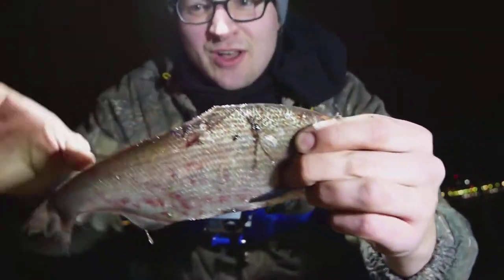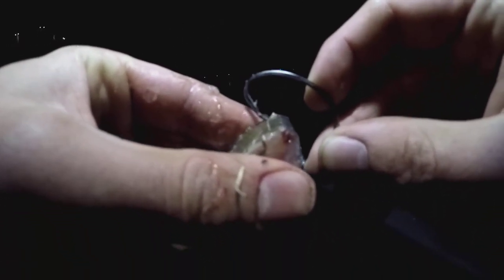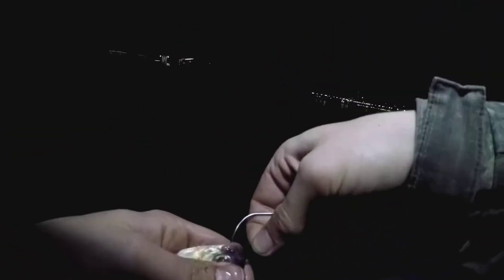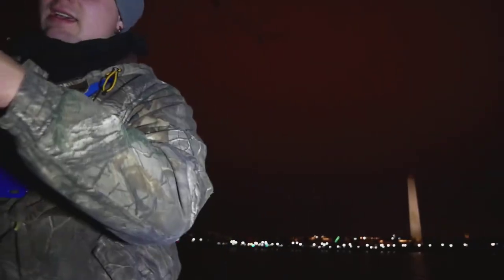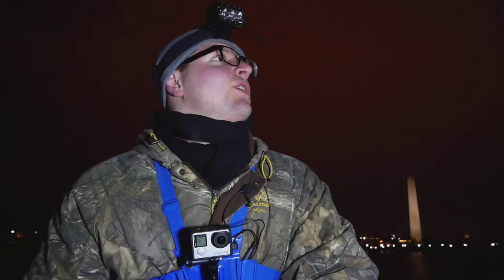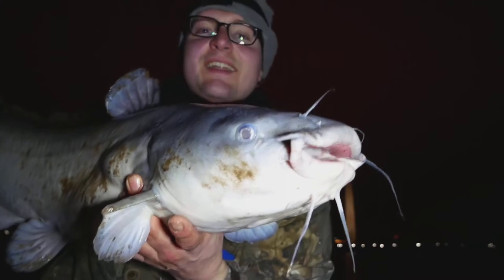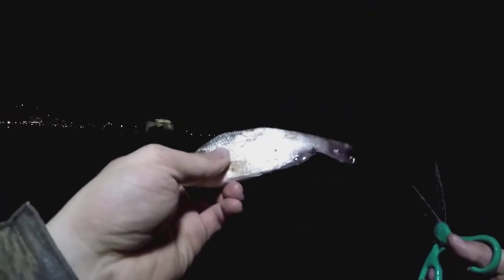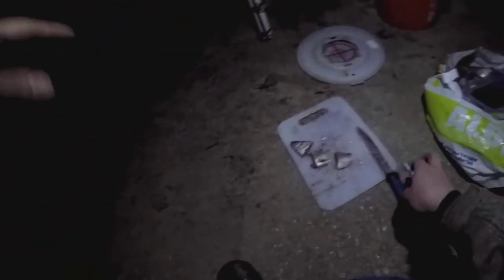How to catch WINTER time Blue Catfish! (Another DC Fishing Adventure) Part. 1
For more info about the KastKing® products shown in this video: (LINKS PROVIDED)

KastKing Rover round reel
KastKing SuperPower braid
KastKing Sharky III baitfeeder
KastKing Sharky III SR

Hooks used: Hookers Terminal tackle 7/0 MadCatter Hybrid Circle
Bait: Gizzard Shad and White Perch

Hope ya enjoyed!

Thank you guys again so much for your support.

- For links to the music that I used... scroll down...
Hope you enjoyed this edition of 'Catterman Adventures'

Kevin aka. 'Catterman'
(Proud Brand Ambassador of @KastKingUSA)

Check out the action cameras I use-

Panasonic Lumix G85 Mirror-less Camera

"Nice" Camera Microphones -
(In WIND) COMICA CVM30

(without WIND) Rode VMGO Mic

REFURBISHED GoPro Hero 3+ Silver:

REFURBISHED GoPro Hero 4 Silver: